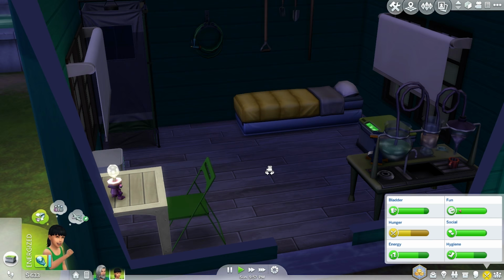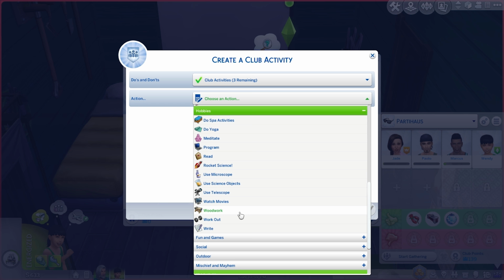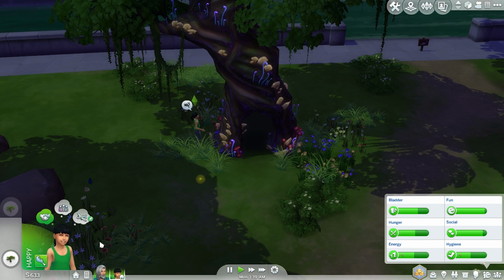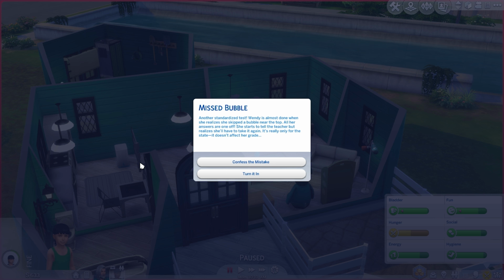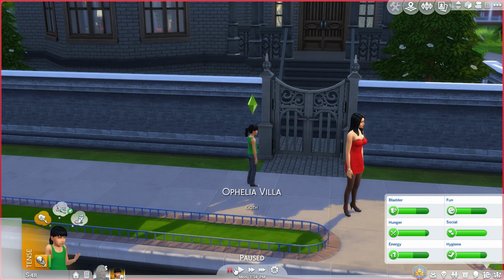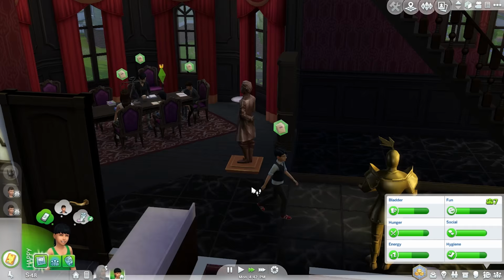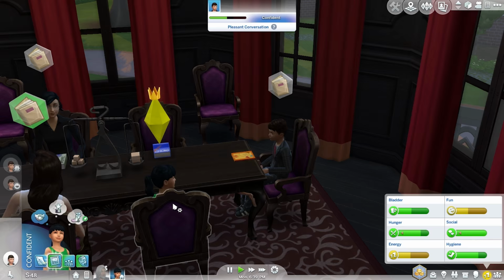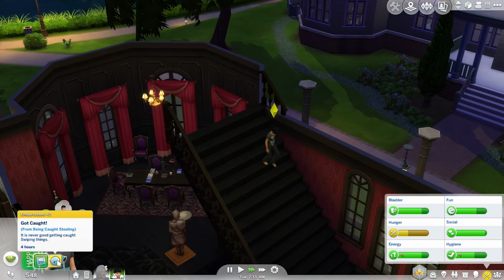Forgotten Orphan Challenge: The Fading Girl [Part 8] "Thirteen-Fifty-Two"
Sims 3 Mypage: Tiphereth
Sims 4 ID:S3Symbiote

or Jingle Punks

Here is where I get my mods other than skin and eyes
*** For mods I use: Master Controller, Master Controller "Cheats" module, Careers, Careers School, Assassin, and Homemaker Modules; Overwatch, Woohooer, Mover.

**Always use safe modding and custom content precautions**

My computer: Dell XPS 8500
My microphone: Blue Yeti (with a homemade pop filter attached)
Fraps for filming, Adobe Premiere Elements 11 and Audacity for any post-editing I need